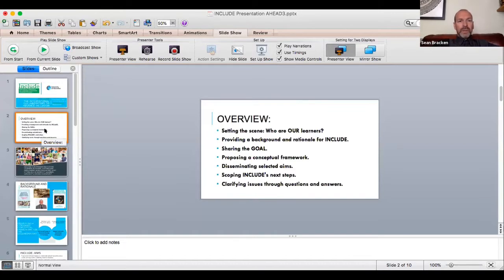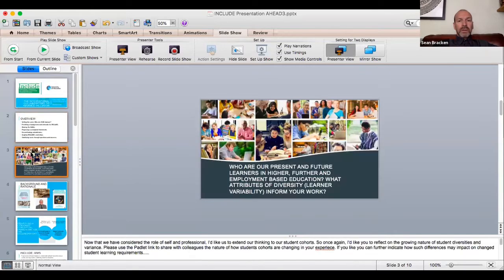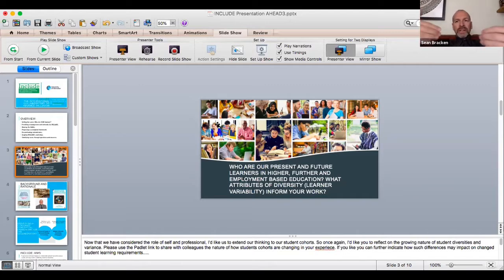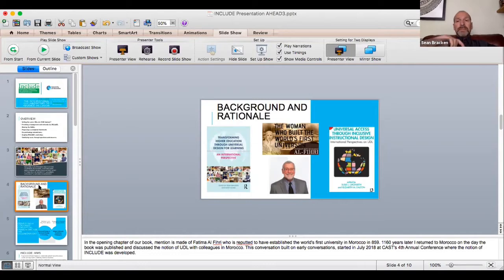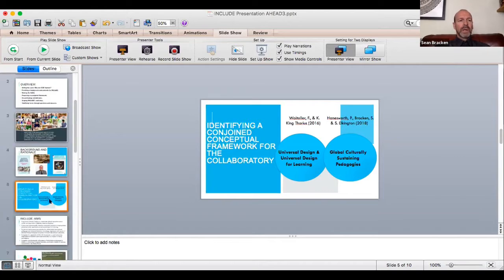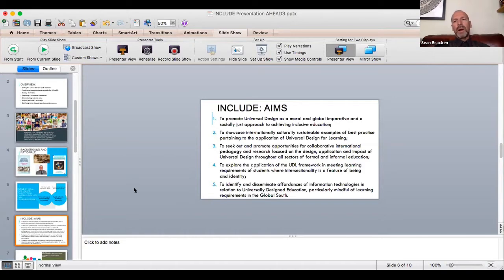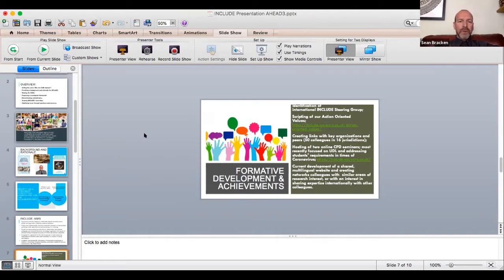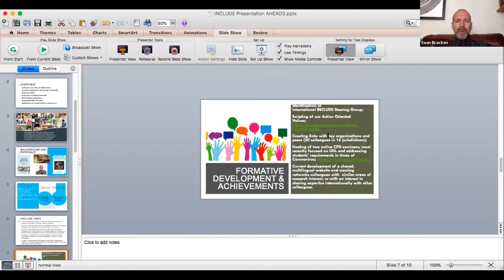Week 4 - #1 Dr Seán Bracken, University of Worcester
AHEAD Online Conference 2020

Talk 1
Name
Dr Seán Bracken, University of Worcester

Title
INCLUDE: An International Collaboratory to Advance Inclusion.

Summary of session
The International Collaboratory for Leadership in Universally Designed Education (INCLUDE), based at the University of Worcester, was officially launched in Canada in October of 2019. The initiative emerged from a series of dialogues among researchers and inclusion activists who identified the need for greater pan-global collaboration to progress the need for inclusive design especially in Higher, Further and Work-based education.

Since its inception, INCLUDE has created a network of over 50 colleagues in a diversity of jurisdictions who are dedicated to generating new knowledge and ways of working so that ALL learners are included, particularly those in the Global South. Whilst providing leadership and direction, INCLUDE draws on the strengths of its participant community of professional practitioners to ignite innovation and collaboration. In this session, insights will be provided as to how participants have been engaged in the early stages of INCLUDE formation and the strategies that colleagues have proposed for addressing significant global challenges for education and inclusion in the time of Coronavirus.

Short Biography
Dr Seán Bracken has worked as an educator in a diversity of international settings, including as a primary school teacher in the USA, a teacher educator in Papua New Guinea and most recently as an education project leader in Brazil and Morocco. He is a Principal Fellow of the Higher Education Academy in the UK and is a Principal Lecturer at the University of Worcester. Seán is the Course Lead for the National Award SENCO (PG Cert). He also contributes to professional enhancement of HE colleagues through work on the Post Graduate Certificate for Learning and Teaching in Higher Education. Sean is the lead co-editor of 'Transforming Higher Education through Universal Design for Learning: An International Perspective.' The experience of working alongside a diversity of international authors dedicated to UDL, particularly Dr Richard Jackson from Boston College, prompted Sean and Richard to co-found INCLUDE.